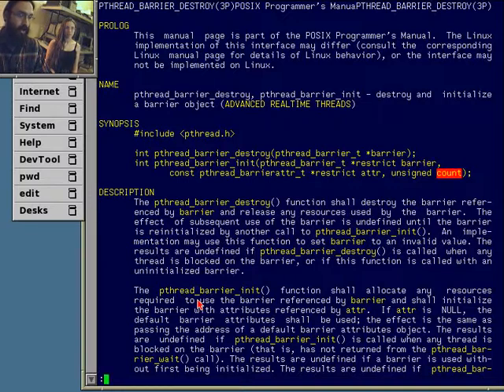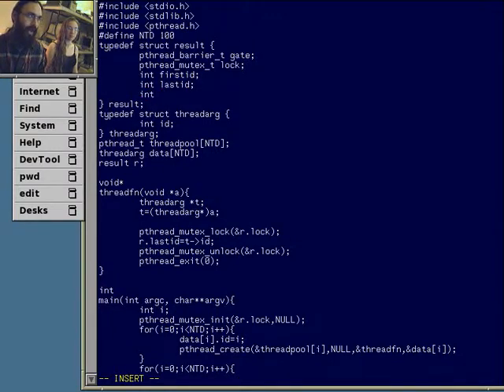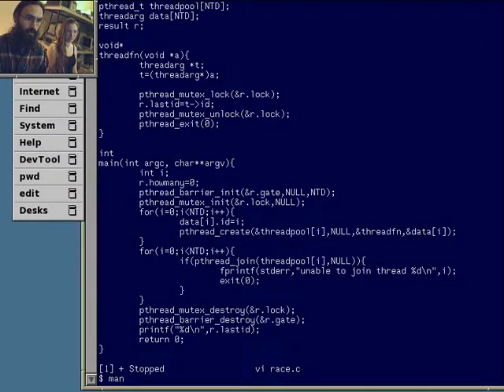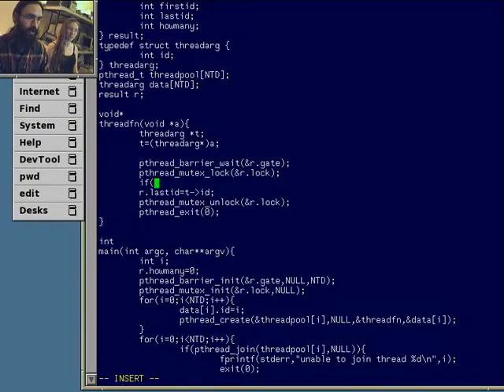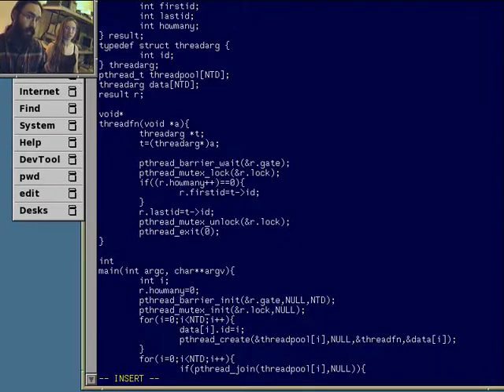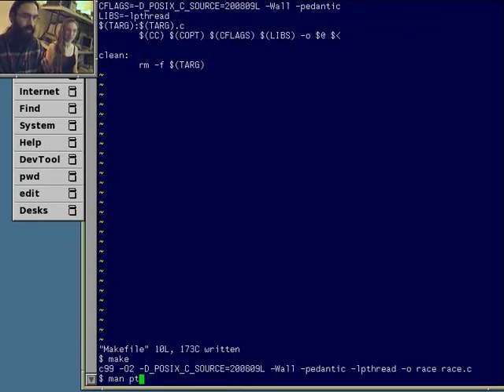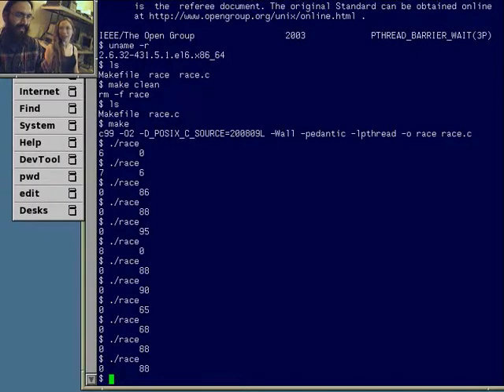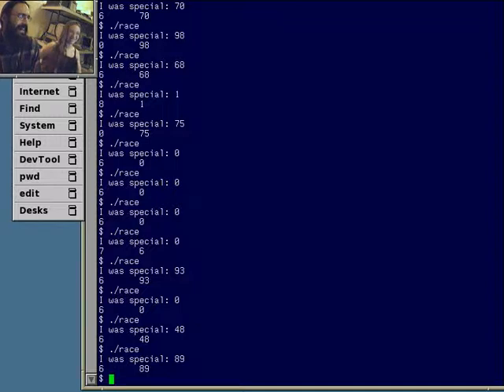lesson2 part2 Serializing parallel code in pthreads using mutexes and barriers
This time, the threads wait on a barrier after creation, so they may all begin contention at once, in a thundering herd situation.